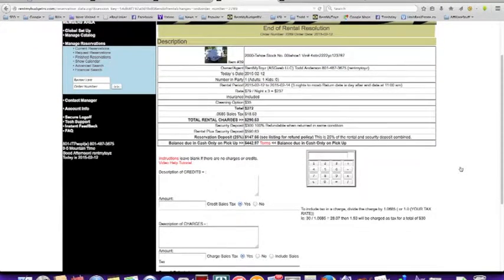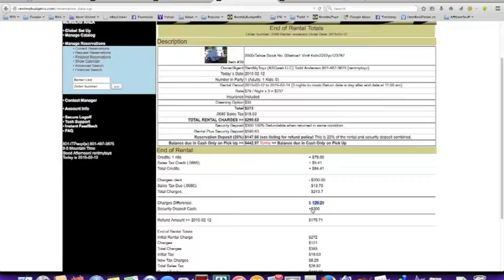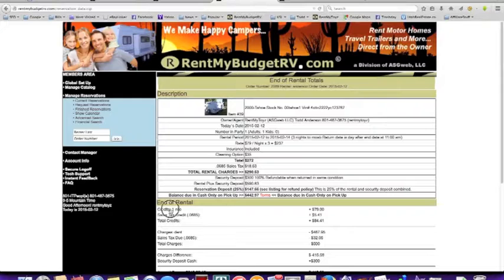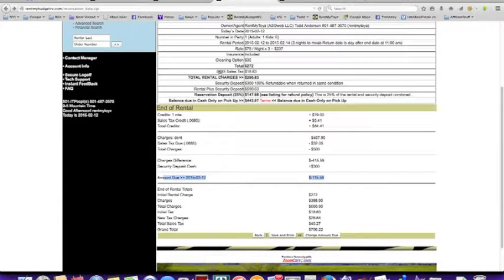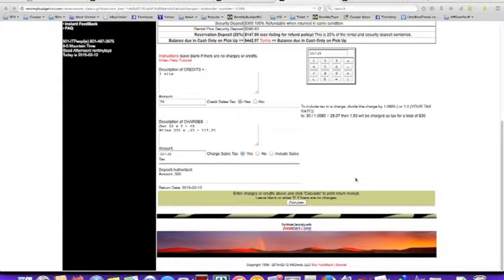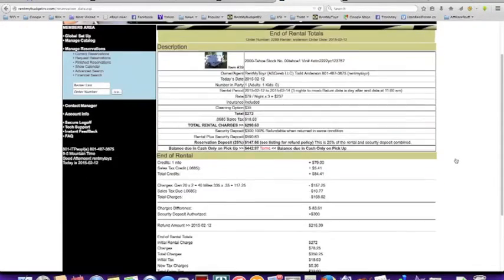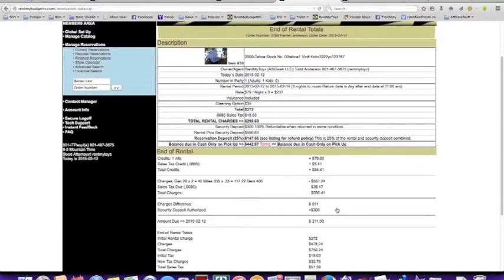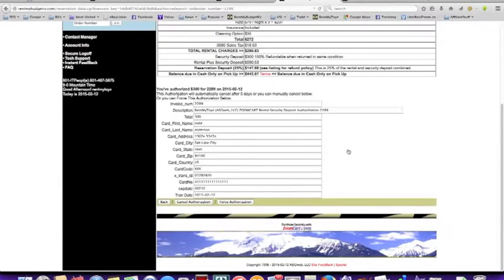End Of Rental Charges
RentMyBudgetRV.com